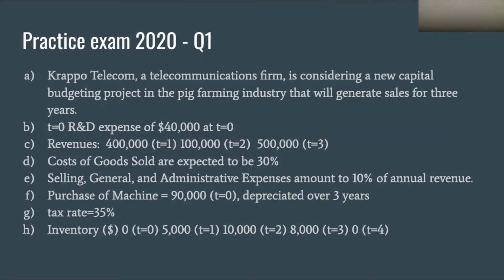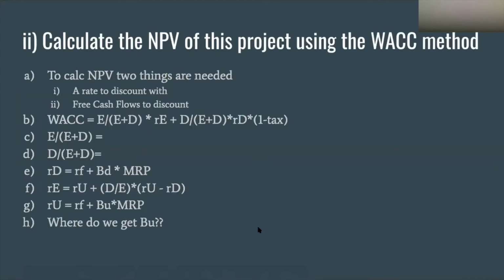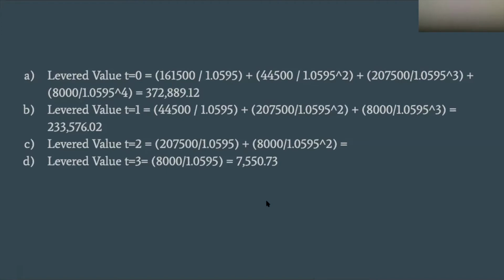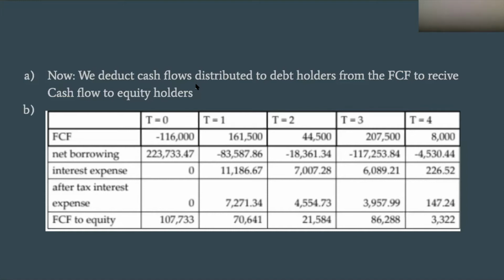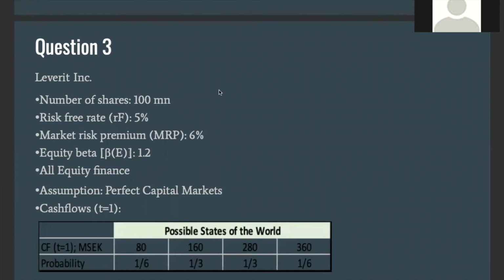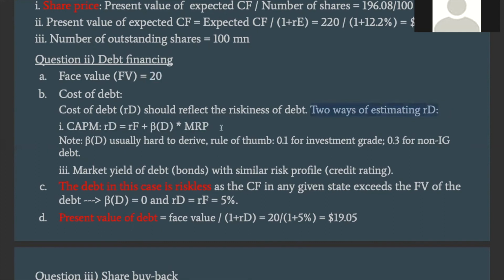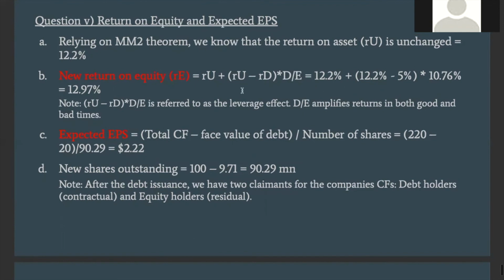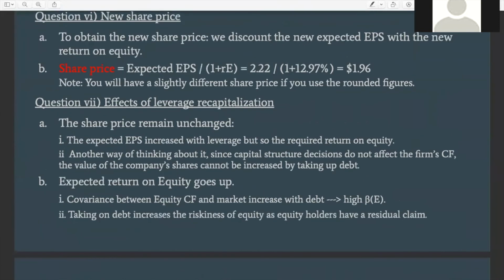Tutor Center: 316 Finance II: Corporate Finance – Session 1 (27/04/2020)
First Tutor Center session in 316 Finance II: Corporate Finance, recorded on 27 April. A big thank you to tutors Fredrika Bruu and Lamin K. Darboe!

Tutor Center is a project under the Education Committee, which complements the programmes at SSE with additional teaching instances.